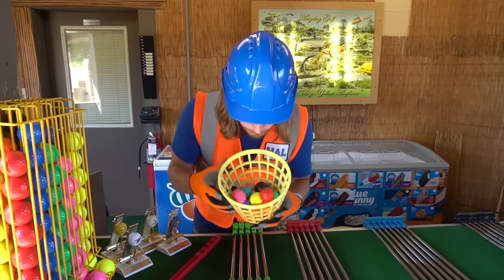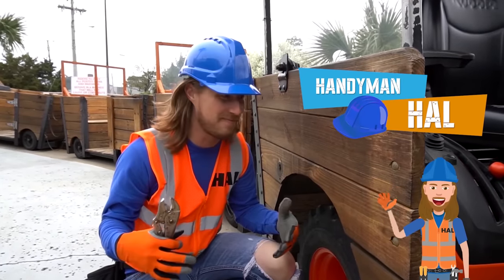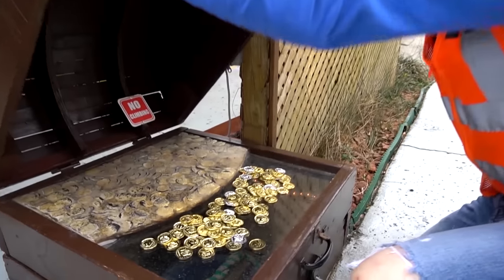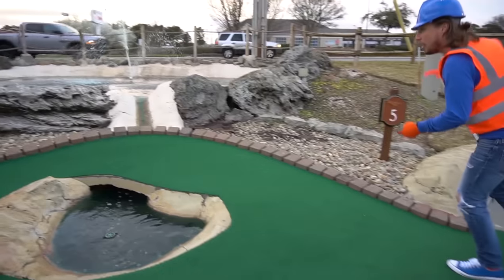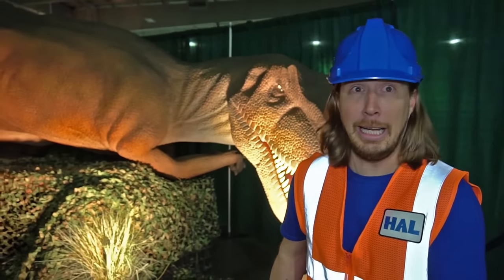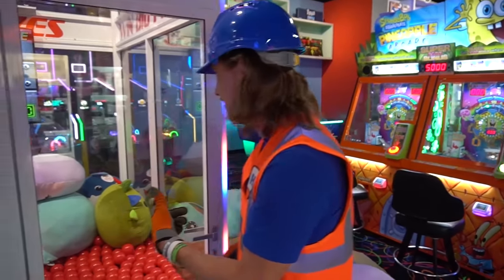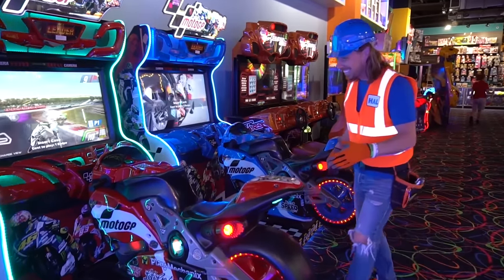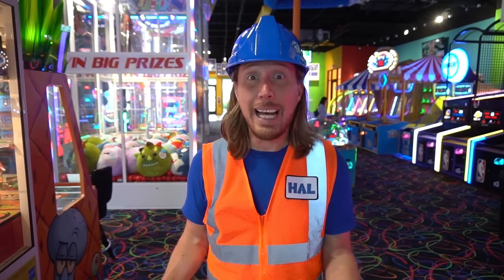Mini Golf for Kids | Handyman Hal plays mini golf | Explore Putt Putt for toddlers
Handyman Hal plays mini golf and learns along the way. Explore putt putt golf for kids with Handyman Hal. Learn about mini golf at dinosaur golf course. Handyman Hal for toddlers.